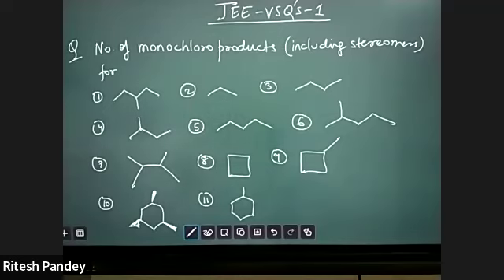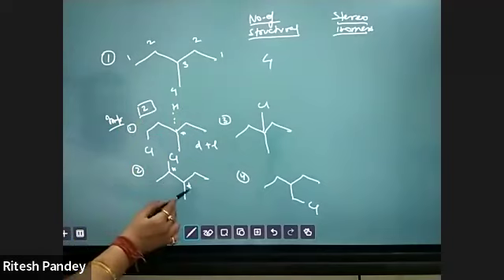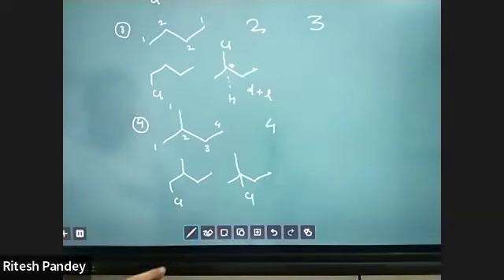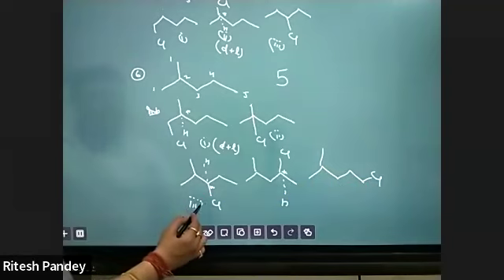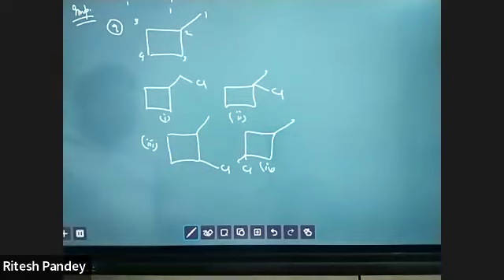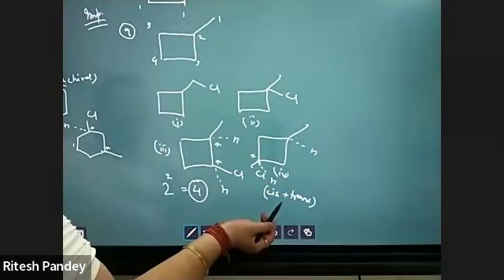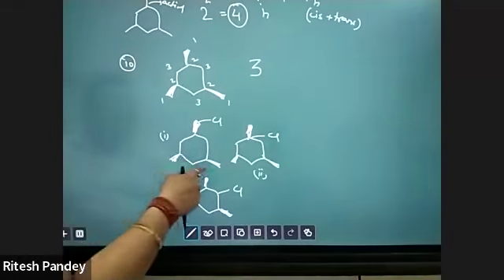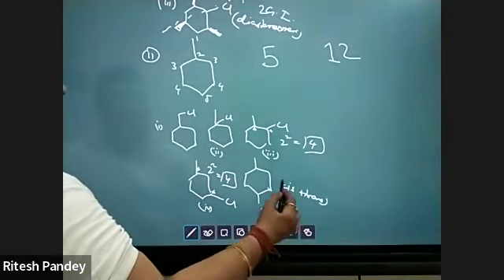JEE 1(no of monochloro products)